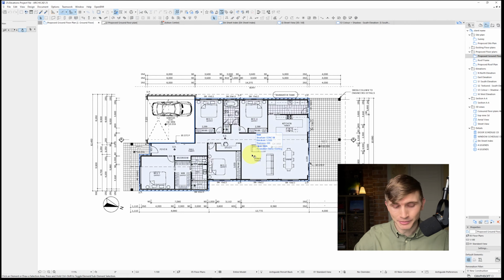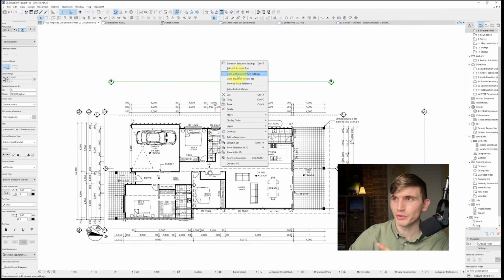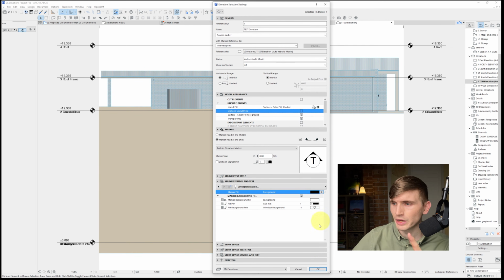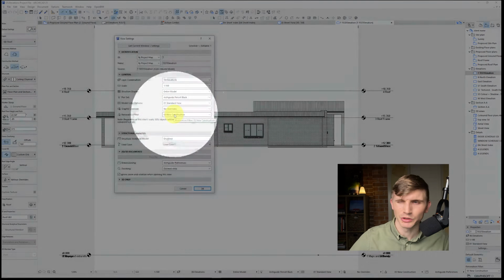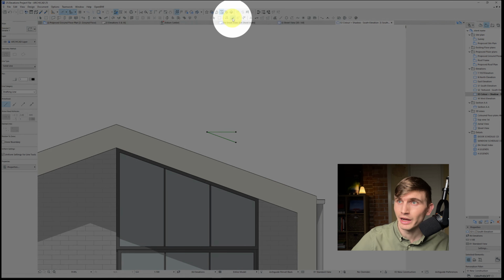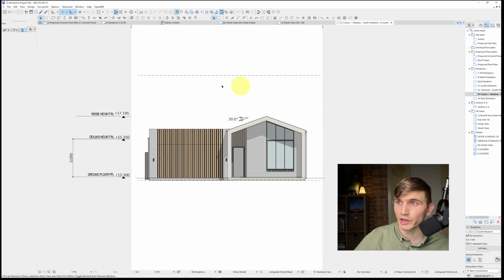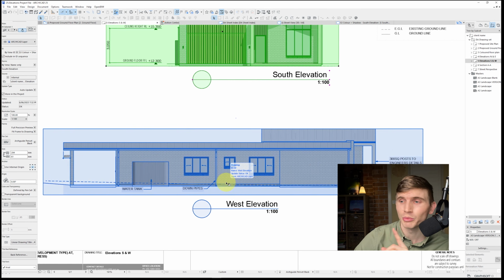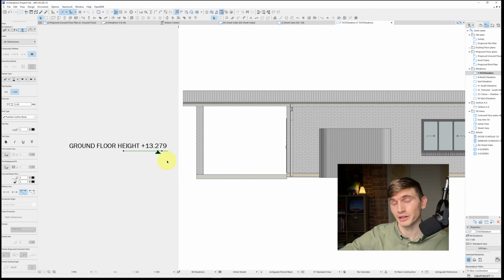ArchiCAD Tutorial: Draw Elevations - The EASY way